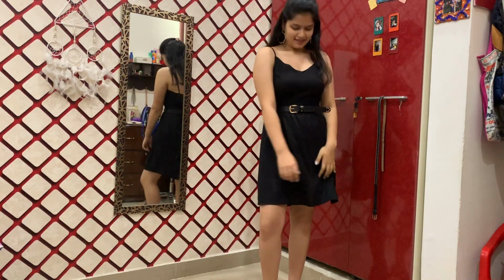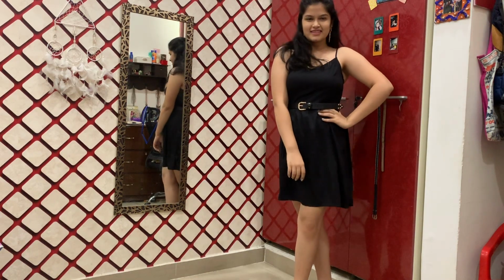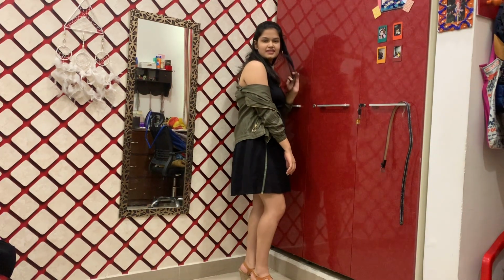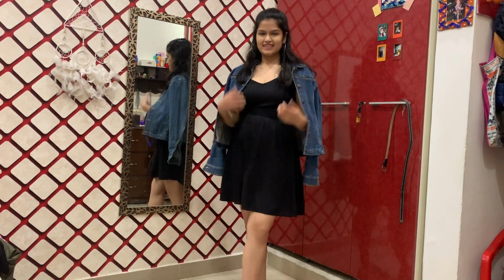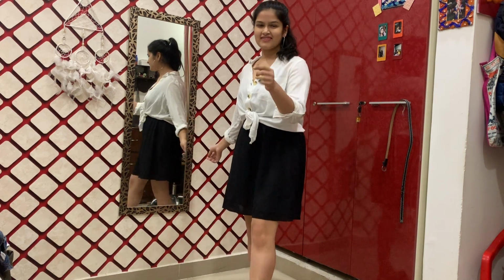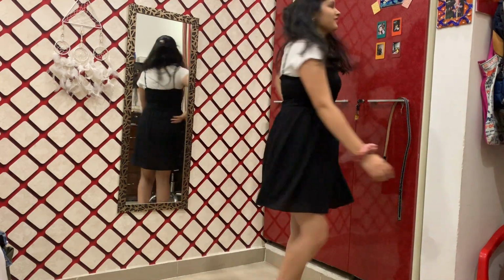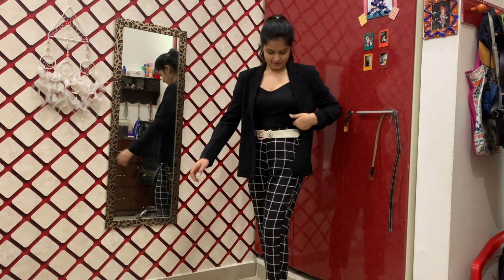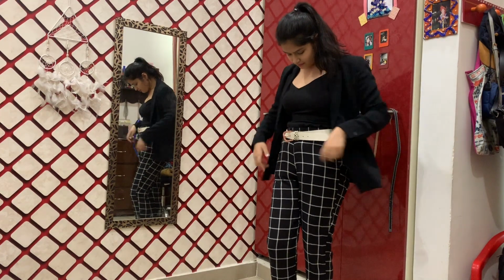6 DIFFERNT WAYS TO STYLE A BLACK DRESS | DAY + NIGHT LOOKS| ANVI VIJH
Hey guys, I hope you liked this video. See you soon!

Black dress from - HnM